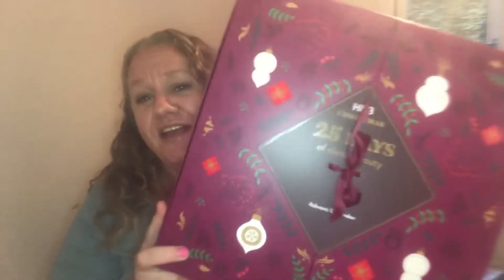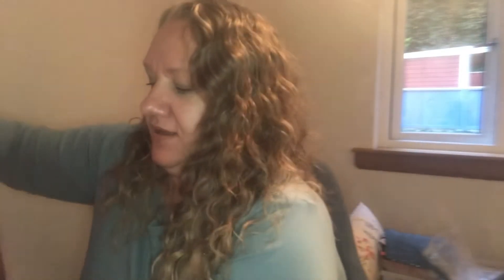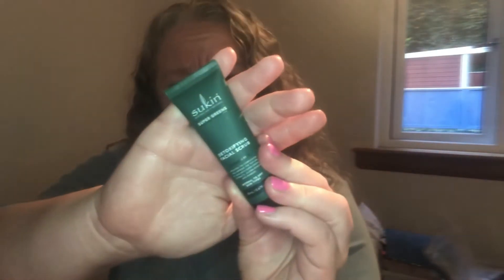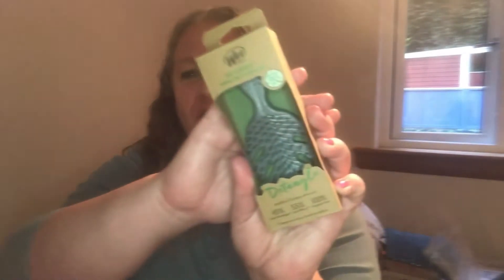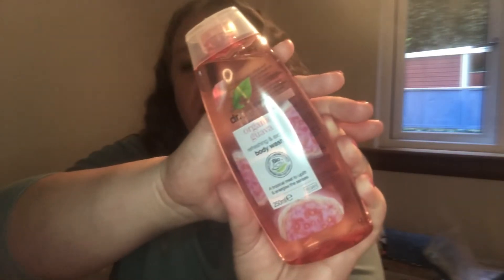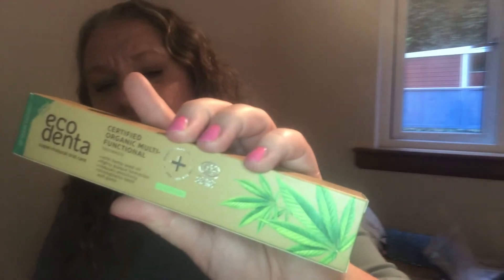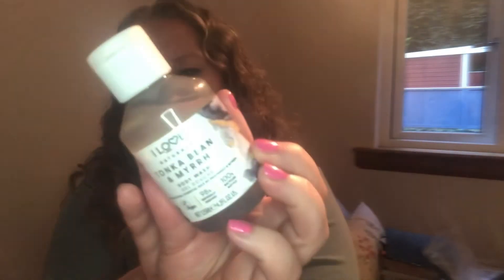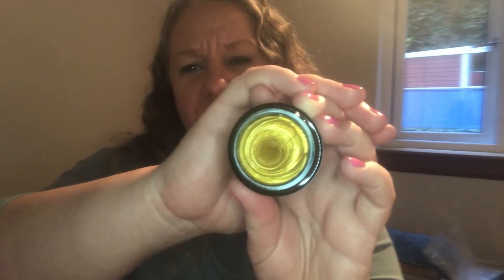Holland and Barrett Advent Calendar 2021